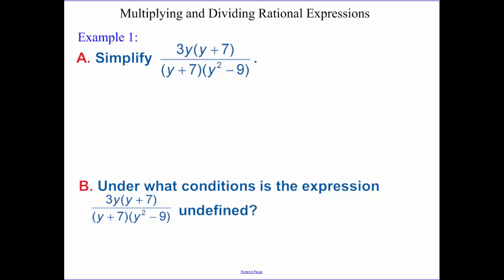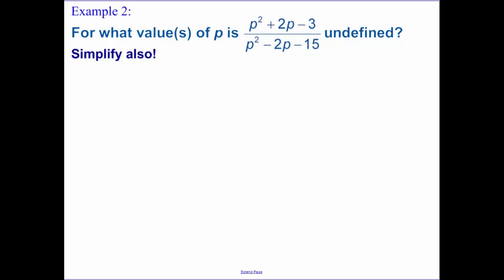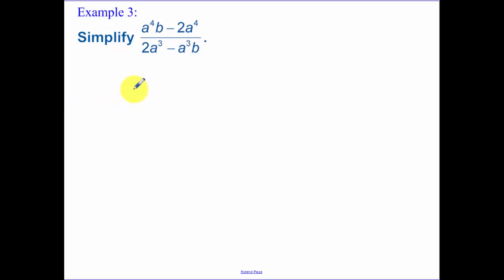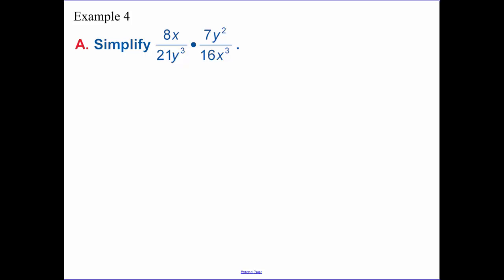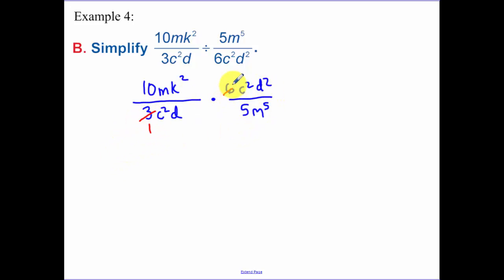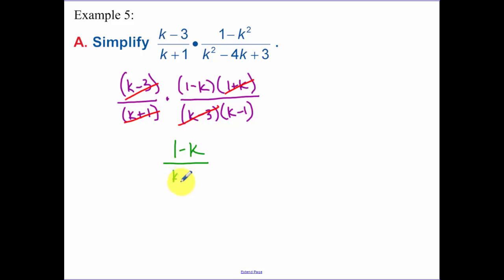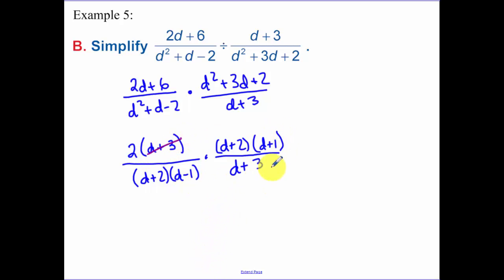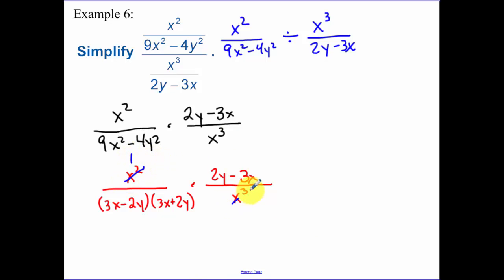8.1 - Multiplying and Dividing Rational Expressions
Dividiing Rational Expressions